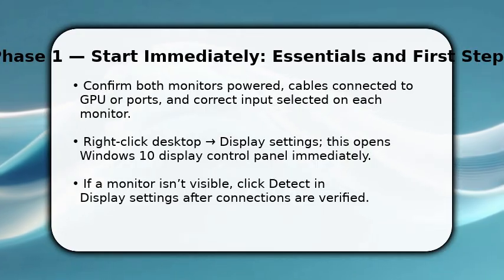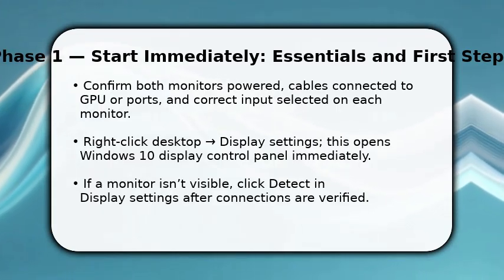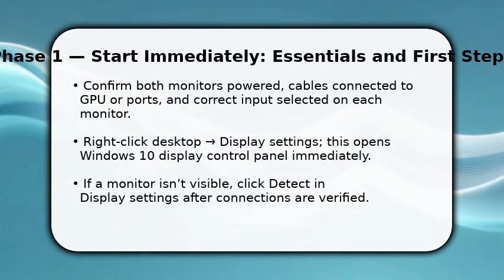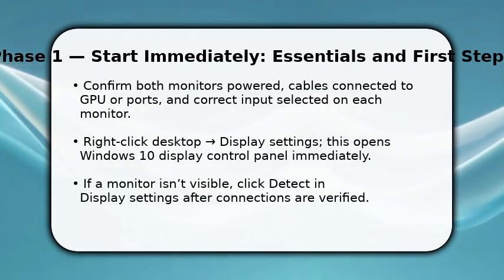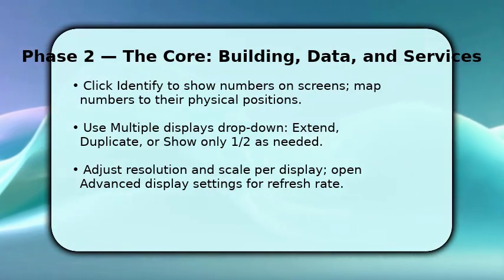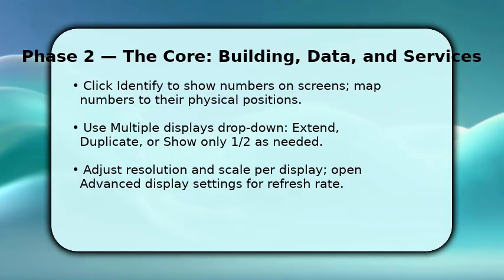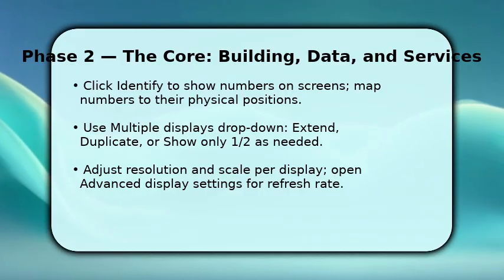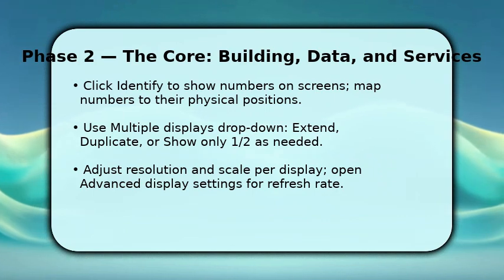How to Detect 2 Monitors Windows 10 (updated)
How to Detect 2 Monitors Windows 10 (updated) | 🔒 Surfshark VPN Deal — Stay private and secure. $1.99/mo + 3 Months Free ▸

Discover the simplicity of setting up dual monitors on Windows 1thyne with our step-by-step guide. Learn how to configure your system for a seamless multi-display experience, enhancing productivity and workflow efficiency.

Windows 10, dual monitor setup, configure dual displays, multi-monitor Windows 10, setup two monitors together, extend desktop across screens, Dual Display Configuration in Windows 10, how to set up multiple monitors on PC, split screen mode for productivity